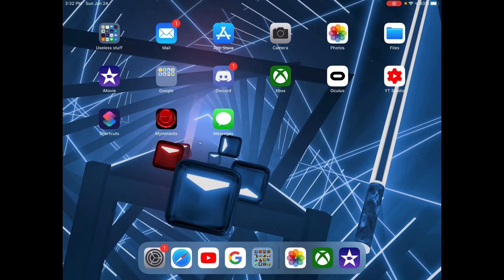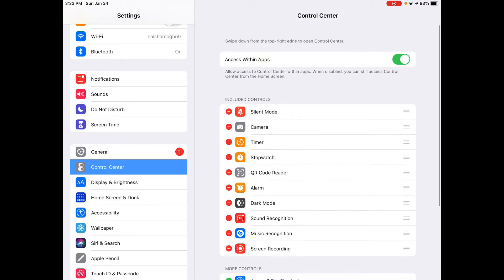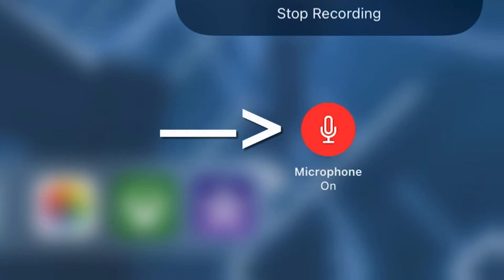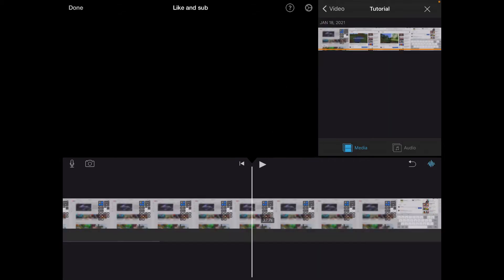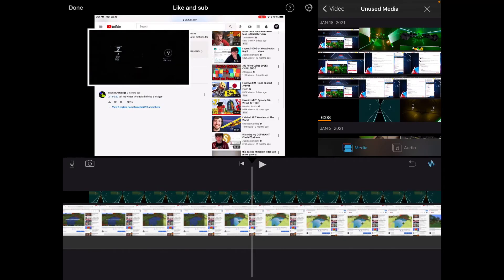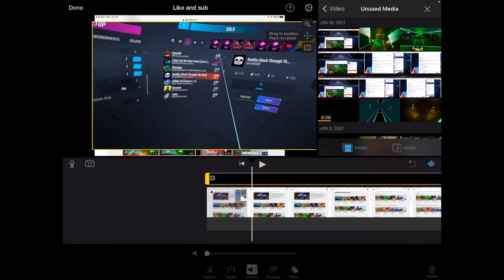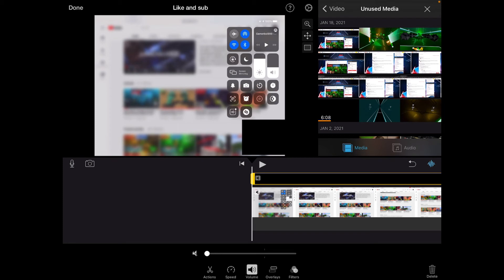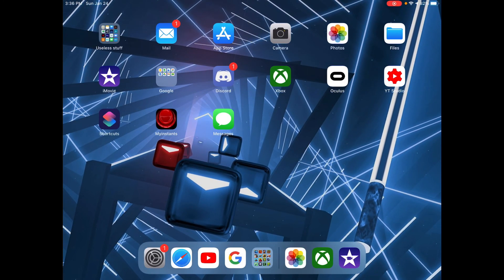How To Screen Record With Facecam On iOS Devices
In this video, I explain how to record and put together a video with Facecam on iOS. I also explain how to screen record videos with microphone on. All of this in a short video about 4 minutes long. Hope this helps!

This is a reupload of my old video about this that was absolutely TRASH and wasn't a good video at all. I have privated that video in the hopes that your experience will be better on this one.

🔔   Hit that notifications bell to be the first to watch my videos.